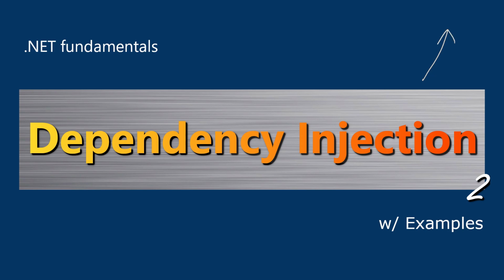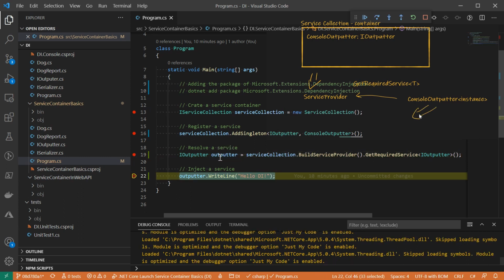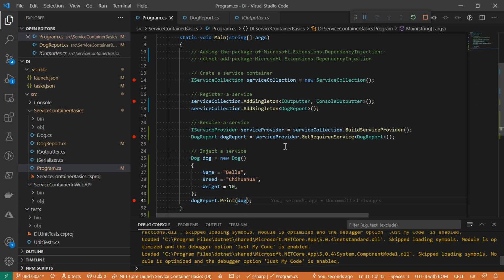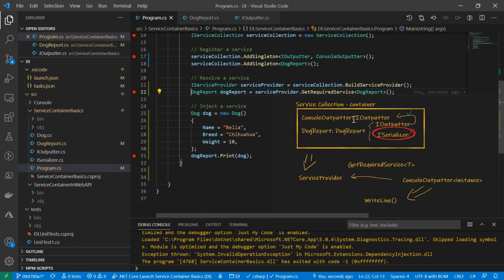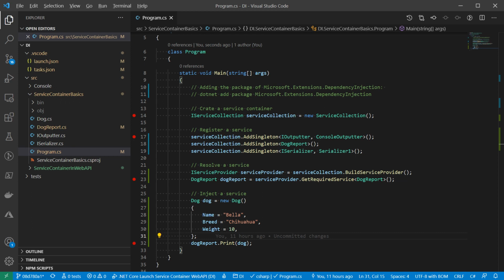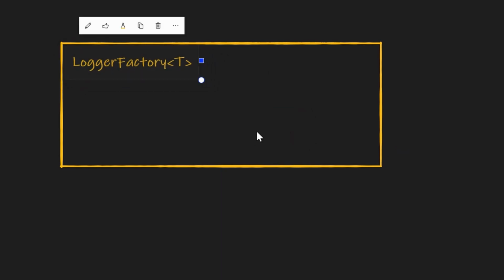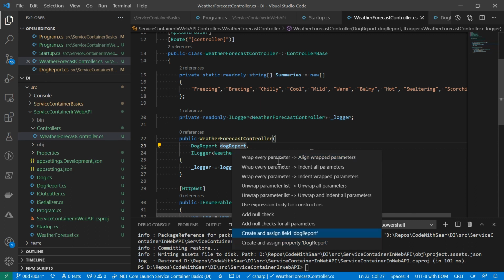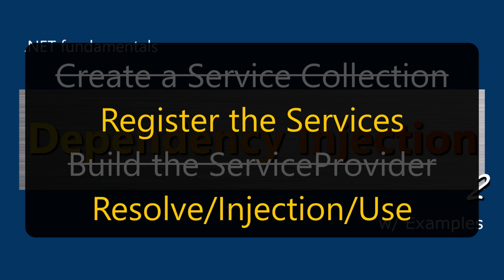Design Code for Change | Dependency Injection 2 | DI in .NET Core & ASP.NET Core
This is the 2nd part of the series to talk about dependency injections. Different than the 1st part that mainly talk about the concept, this one shares 2 practical examples to use Dependency Injections in .NET Console Application and ASP.NET Core Web.

Contents:
00:00 Intro
00:40 Lead in 4 steps to use DI in a .NET Core app
03:22 Typical class (DogReport) registering example
06:38 Encounter a type resolving exception and analysis the cause
08:22 Fix the code and finish the example
08:56 Review the 4 steps
10:00 Move on to ASP.NET Core example, reading ILogger{T} injection
13:29 Register DogReport to ASP.NET Core apps
16:52 Recap